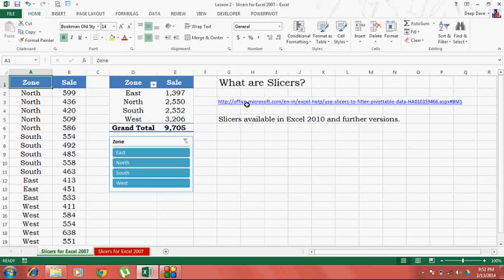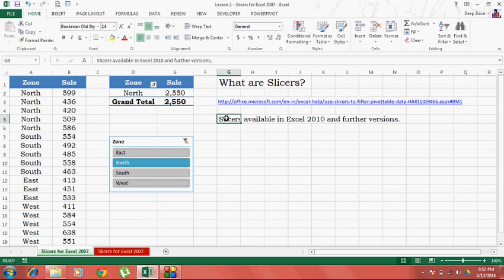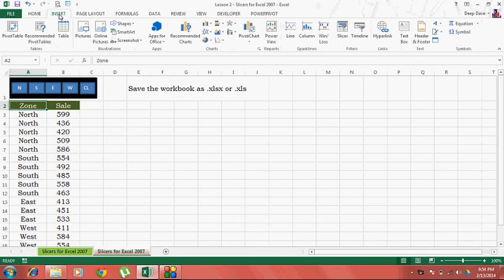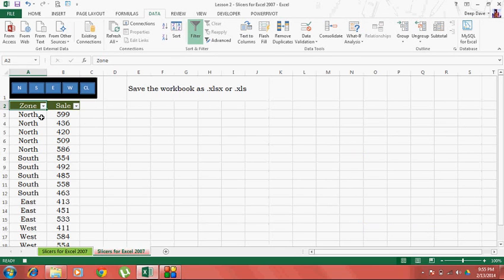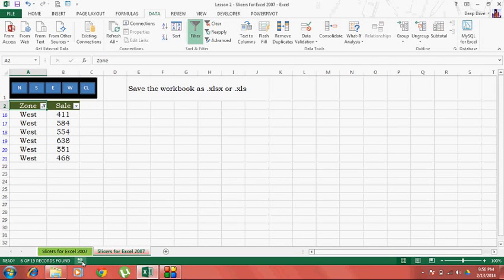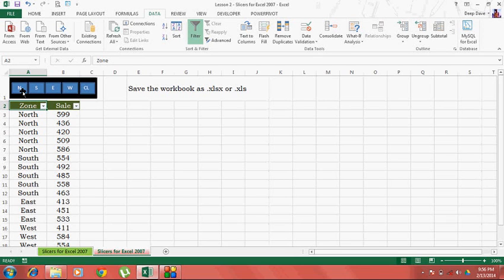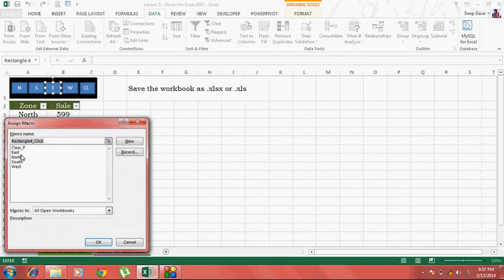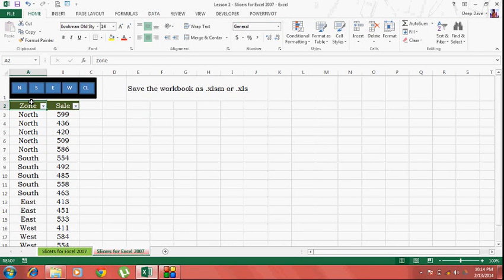Excel Lesson 2 - Slicers for Excel 2007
Join my course - Microsoft Excel - Macro Recorder To Automate Excel Tasks

Making Slicers for the Excel 2007 Version of Excel using Macros!

Obviously this method does not give you all the options that a Slicer would provide, but it would still come in handy while making small reports or Dashboards etc.